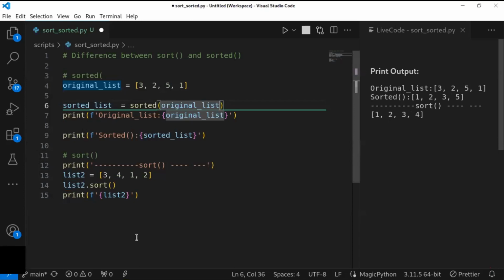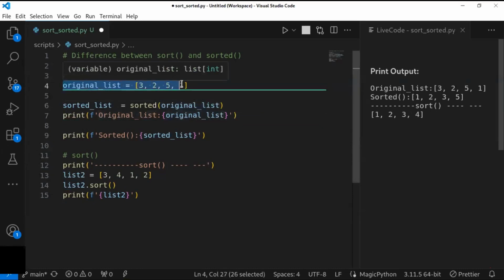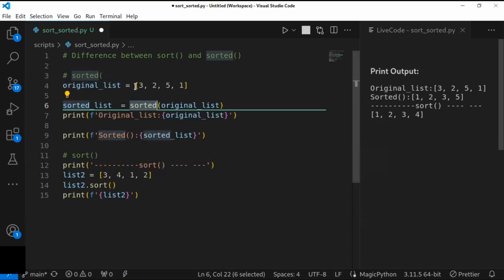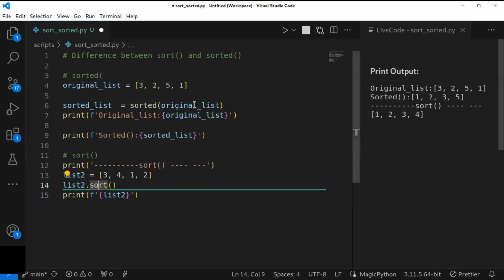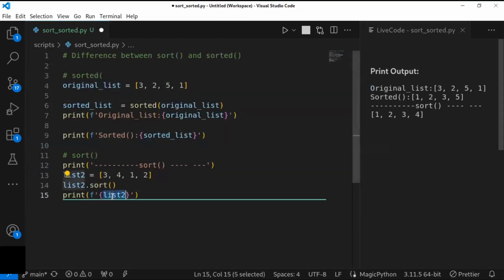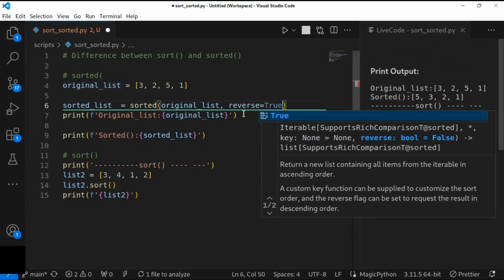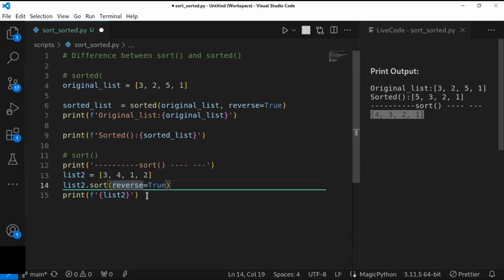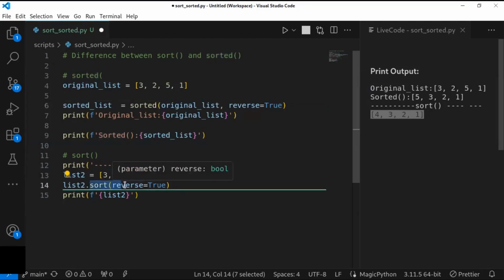Difference Between sort() and sorted() methods in Python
In this video, I'll be discussing the difference between the sort() and sorted() methods in Python. These methods allow you to sort a list of objects in a specific order and can be very useful for sorting data.

If you're looking to learn more about the Python language, then this video is for you! I'll be discussing the different aspects of the Python language, and how to use the sort() and sorted() methods. By the end of this video, you'll have a better understanding of how these methods work and why they're useful.

                         COME AGAIN!